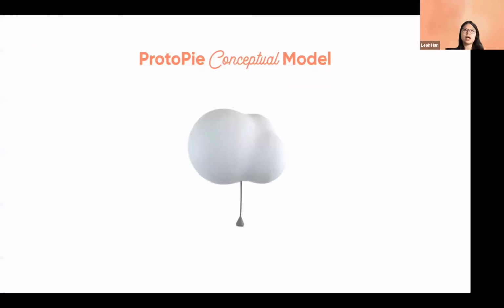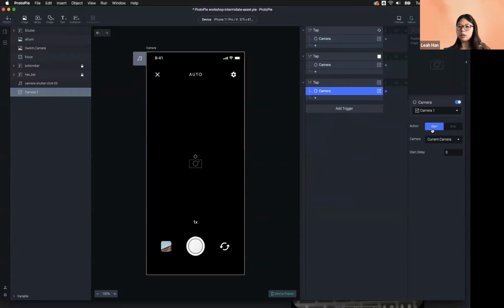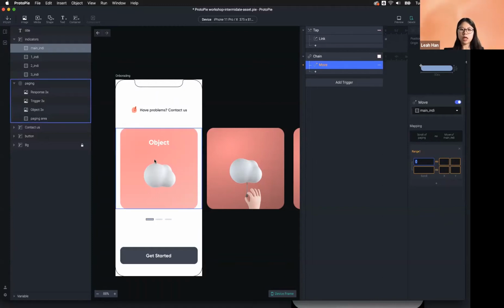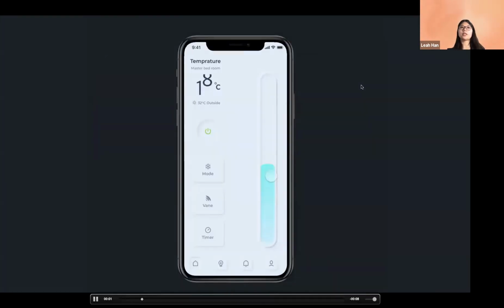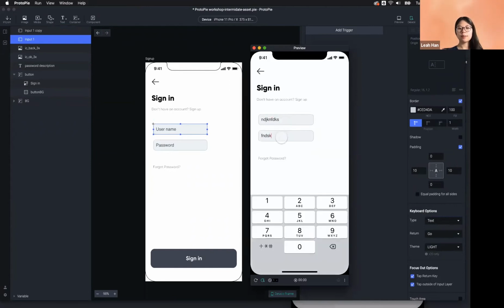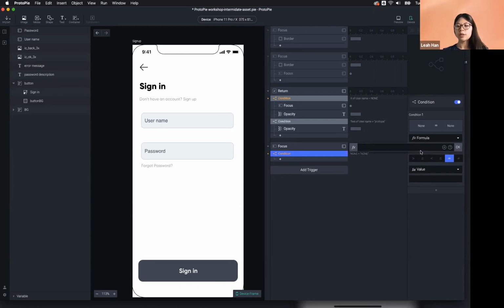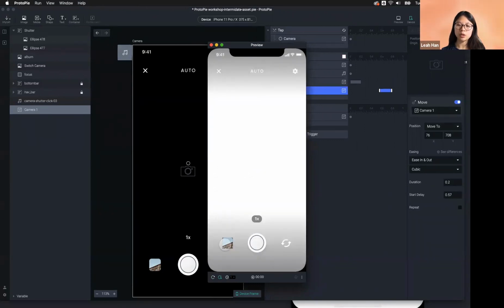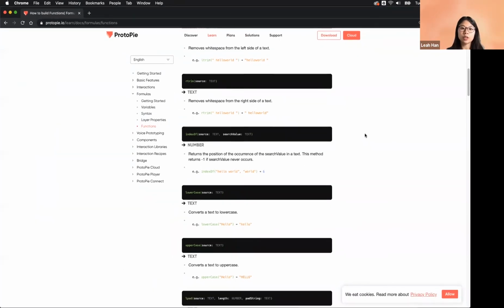ProtoPie Workshop: How to Use ProtoPie for Intermediates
This intermediate workshop teaches UI/UX designers on how to go beyond the basic interactions. After watching this workshop, users should be able to use conditional interactions.
ProtoPie's official teacher Leah will specifically cover the following topics:

- Using a camera to make interactions
- Learning how to use the native keyboard to make a sign-up page
- Understanding the difference between “Chain” & “Range”
- Understanding how to use sensors to make interactions
- Learning how to use “Condition”
- The basics about "Formula"

0:00 Intro
1:25 Let's review what we learned from the beginner workshop!
3:07 What we will learn today
8:35 Demo 1 - Camera
27:04 Demo 2 - Chain
50:15 Demo 3 - Range
1:04:42 Demo 4 - Typing
1:19:46 Demo 5 - Condition & Formula
1:43:00 Live Q&A